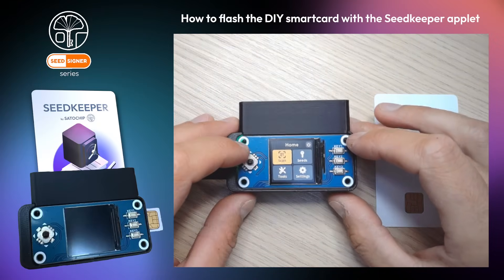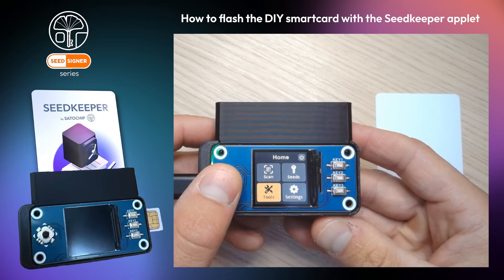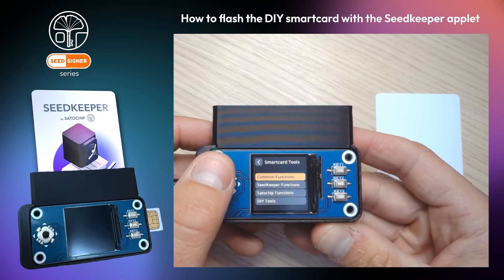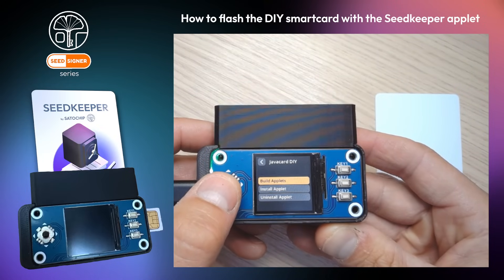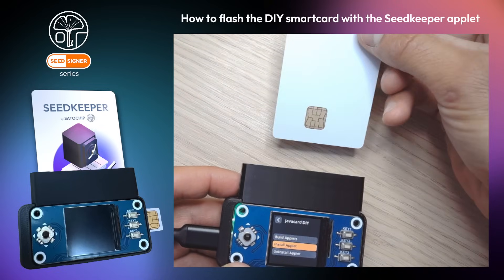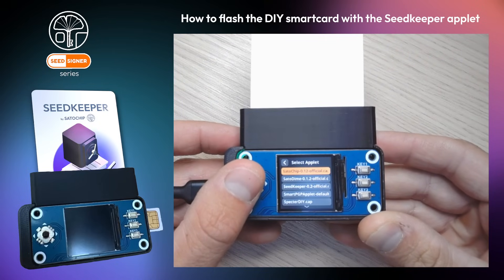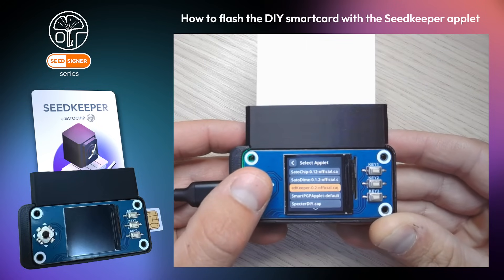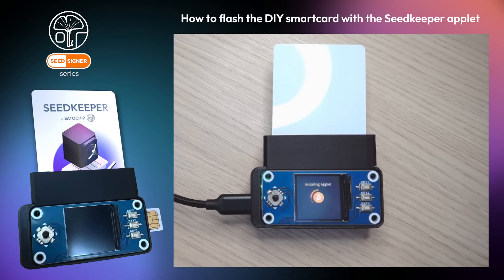Satochip x SeedSigner - How to flash the DIY smartcard with the Seedkeeper applet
⚡ Turn your smartcard into a secure seedstorage solution! In this tutorial, I’ll walk you through flashing your JavaCard with the Seedkeeper applet directly from SeedSigner.

👉 Once installed, you’ll be able to store and manage your seeds like never before.